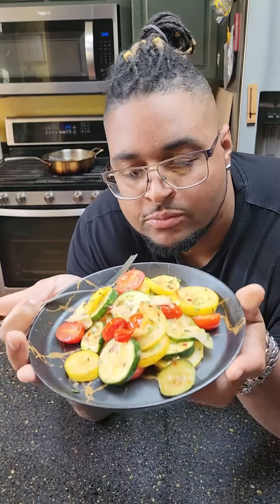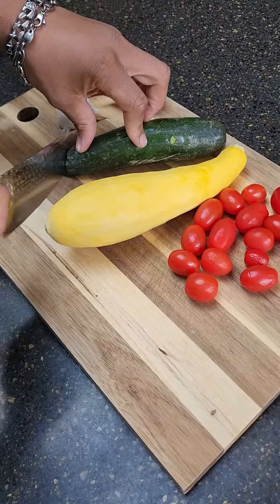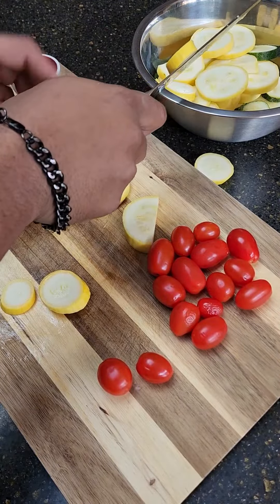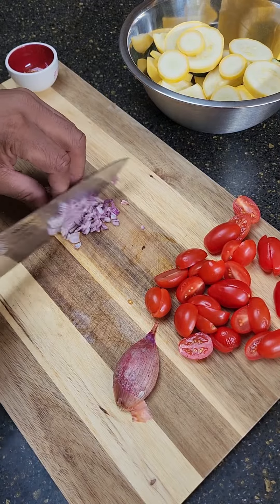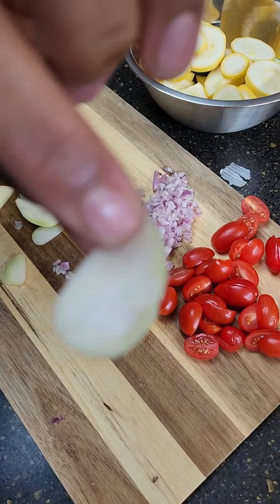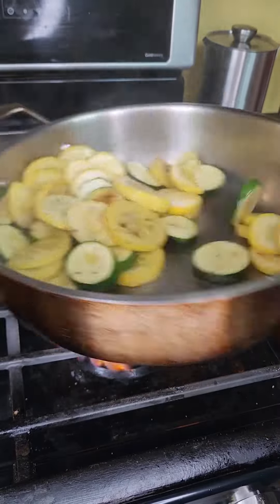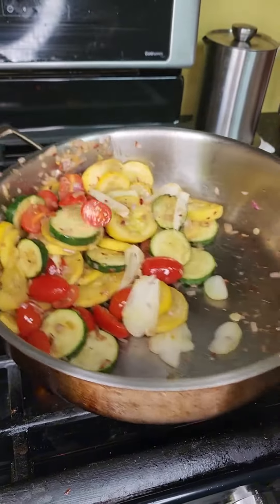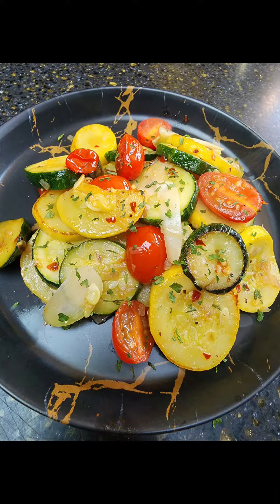Sautéed Zucchini Squash!🧄 Zucchini squash cook foodporn stayhungry KluvYouBuhBye❤️